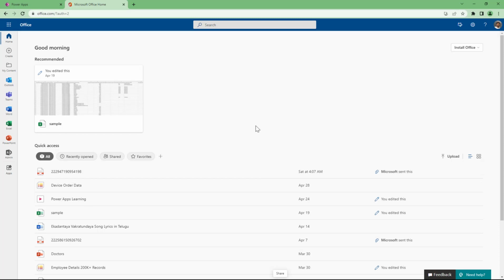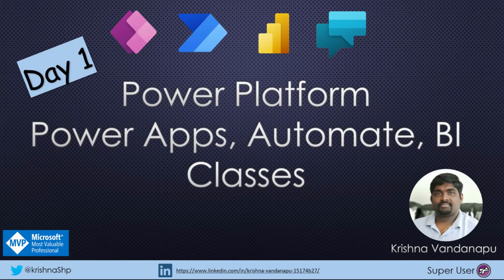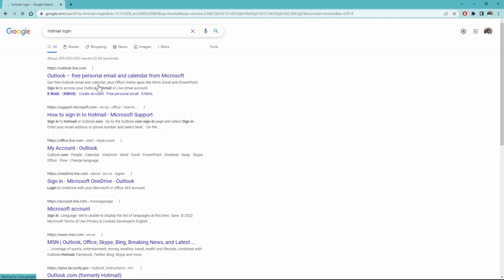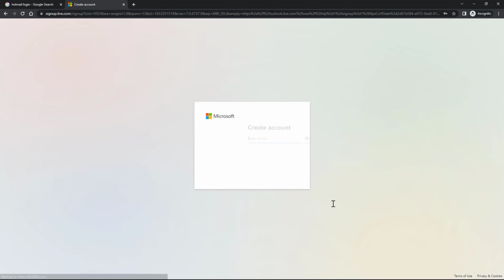Power Platform Introduction